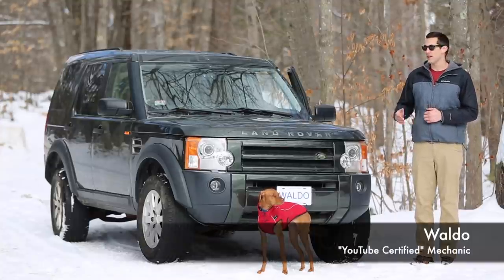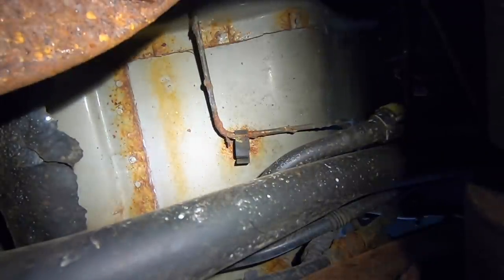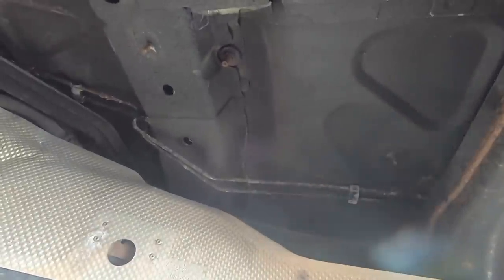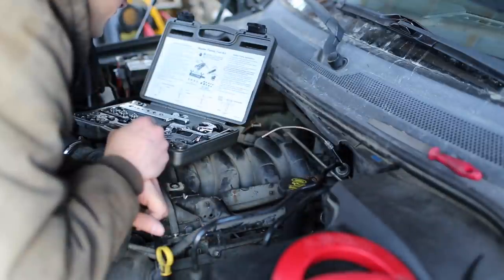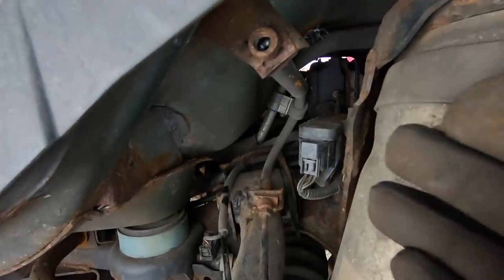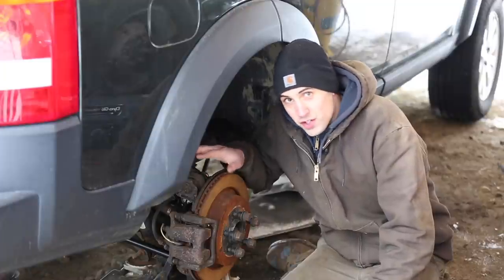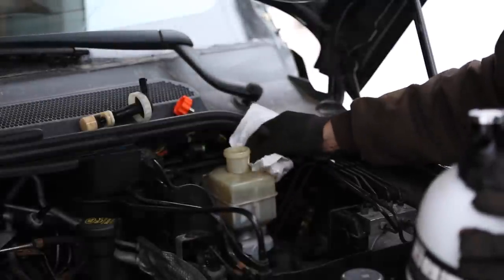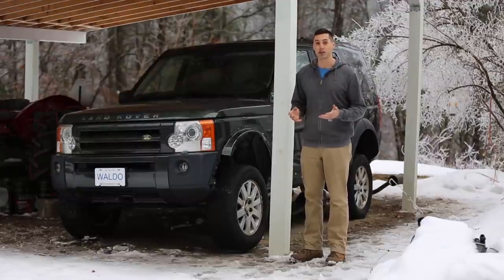Replacing Brake Lines, Will NEVER Rust Again! [Land Rover Part 3]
I replace the brake lines on my 2005 Land Rover Discovery LR3 with copper-nickel lines that won't rust unlike the steel lines that come from the factory.